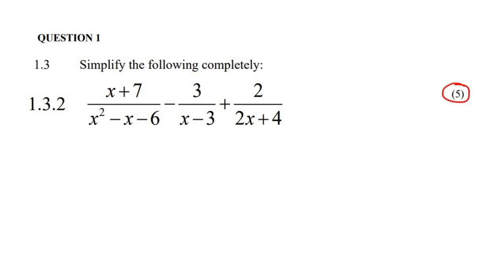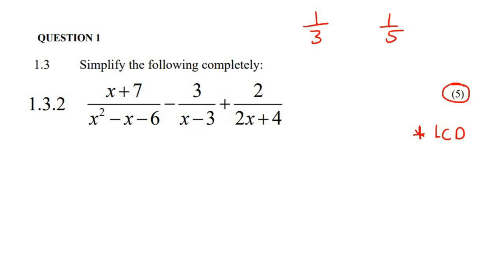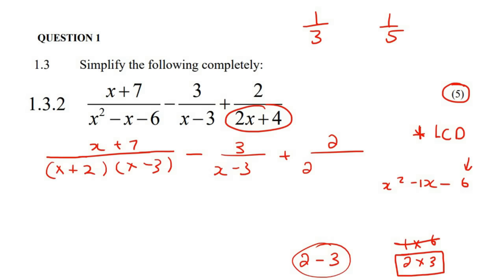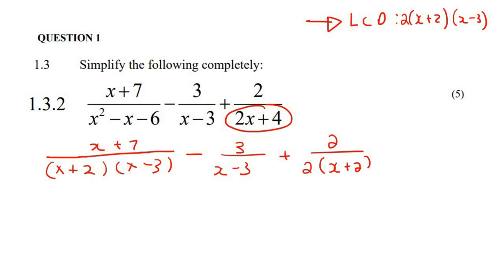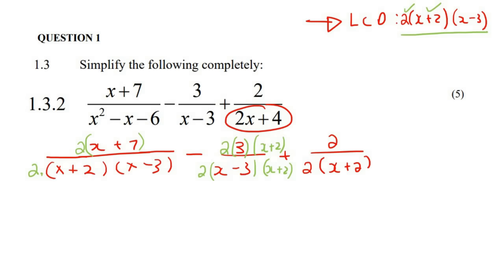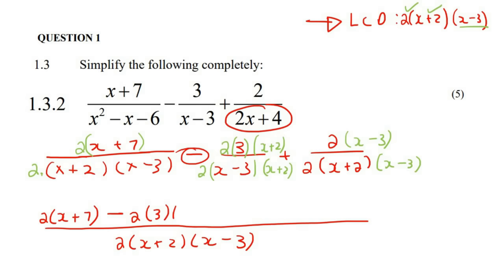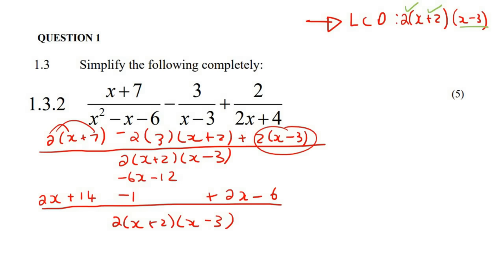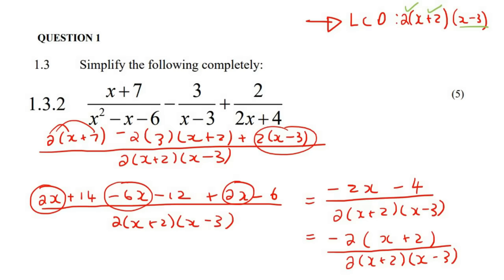Simplify Grade 10 Algebraic Expressions